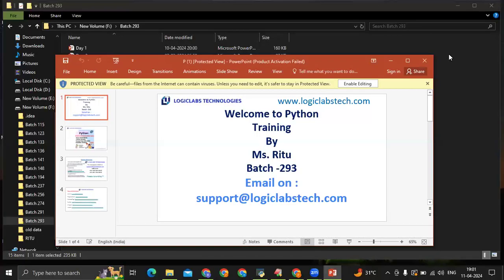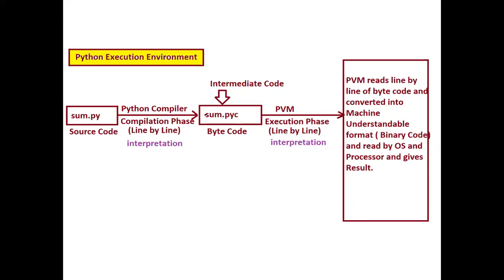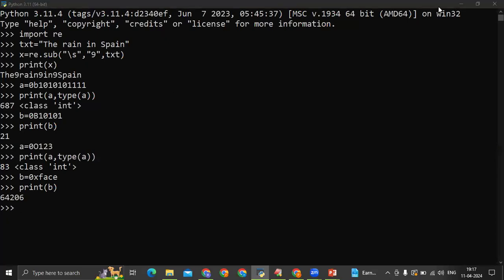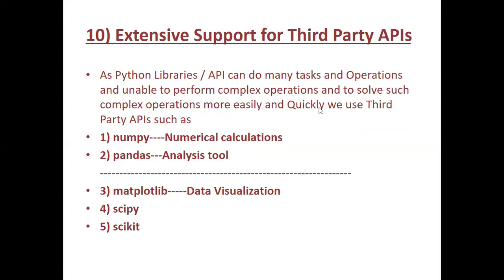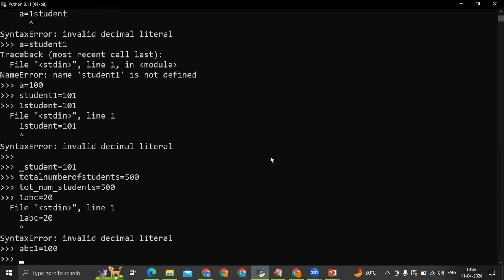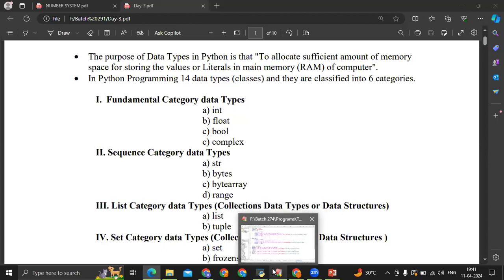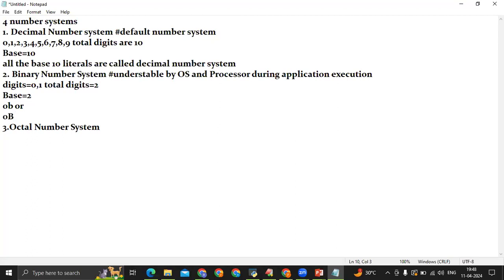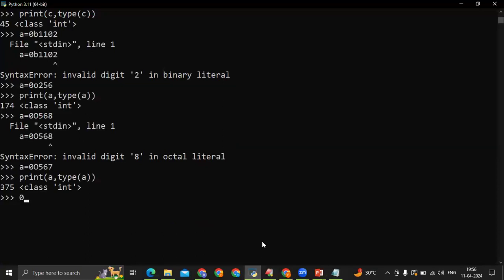Python Day 2 Batch 293